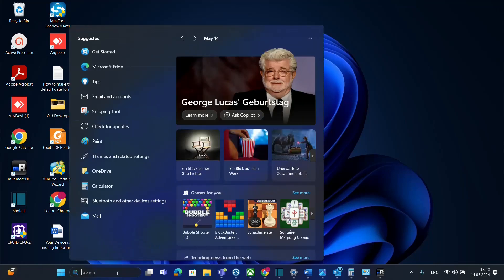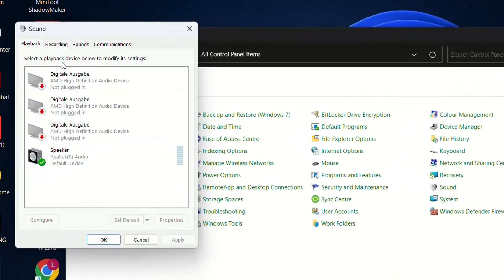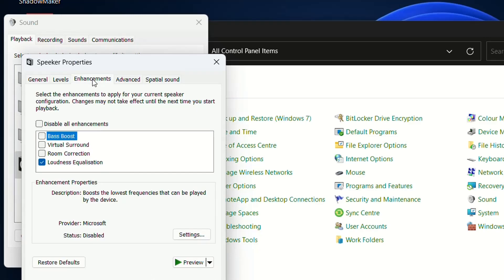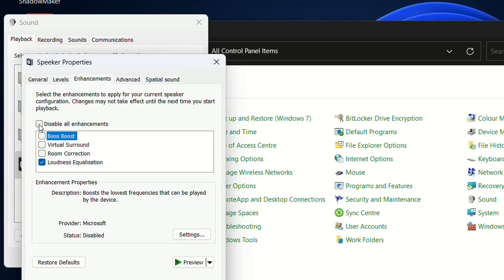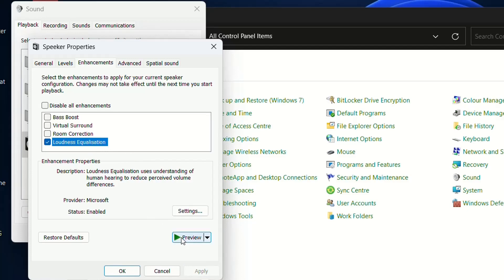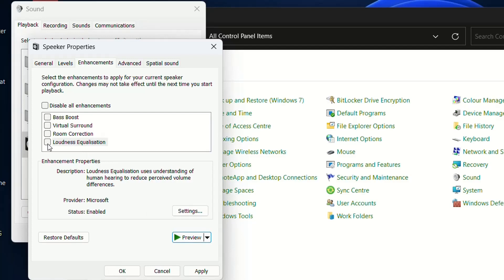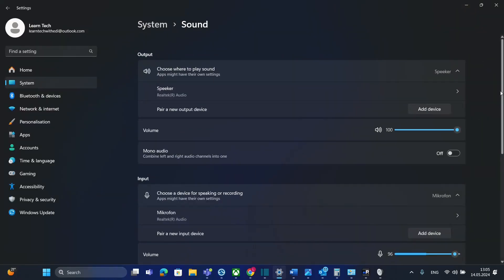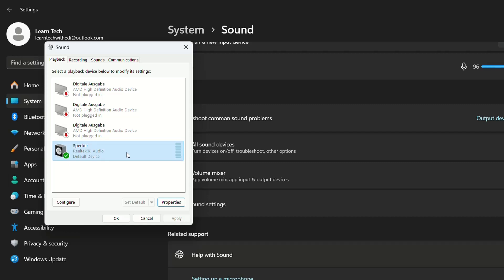How to Increase Speaker Volume in Windows 10/11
How to Fix No Enhancement Tab in Sound Settings on Windows 10/11

VERY LOW LAPTOP VOLUME

HOW TO INCREASE SPEAKER VOLUME IN WINDOWS 11 LAPTOP